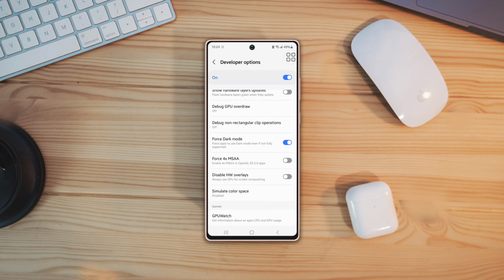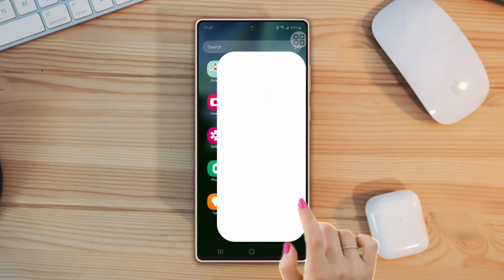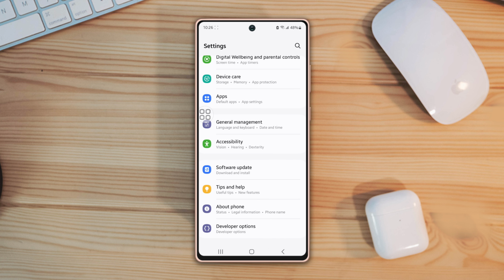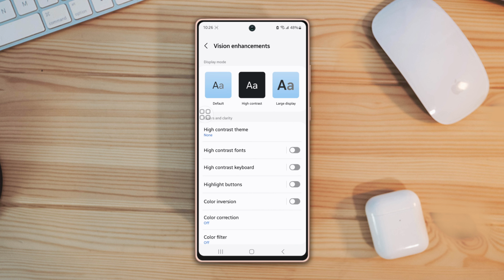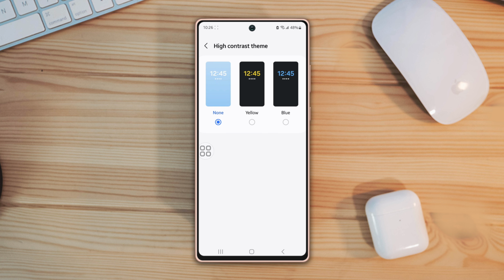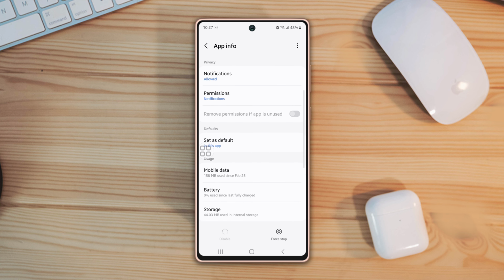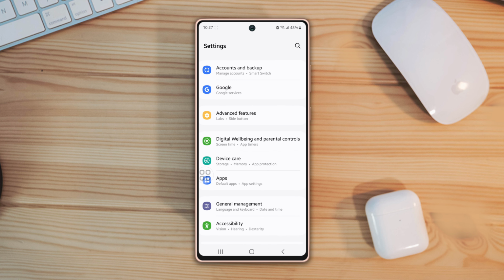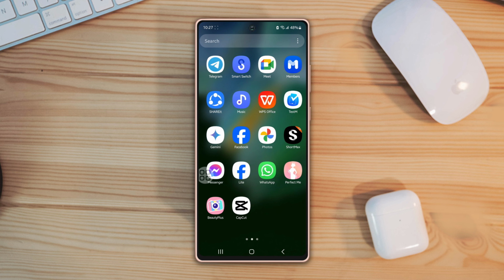How to Fix Samsung Themes Not Working in Dark Mode | Galaxy Themes Not Opening in Dark Mode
Is your Samsung Galaxy theme not opening in Dark mode? Well, In this video, I've covered how to solve the Galaxy dark mode theme not working problem on your Samsung Phone. You know fixing Samsung Themes not working in dark mode gives a two-fold benefit: consistency and choice. With a fix, your chosen theme applies fully, even with dark mode enabled. That means a more unified look and feel across your phone. Plus, you can personalize like your way. And you can enjoy the battery-saving and eye-friendly aspects of dark mode while still having your favorite theme's colors and icons.

So don't waste your time, just go ahead and watch this video to fix Galaxy Night mode themes not downloading problem on your Samsung phone. Thanks for visiting here!